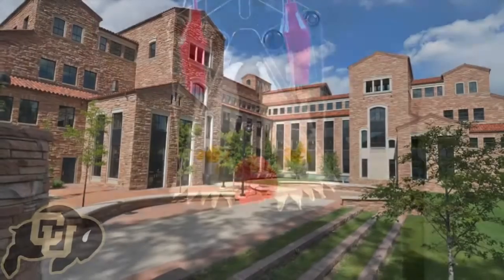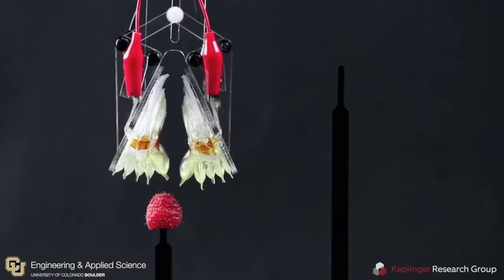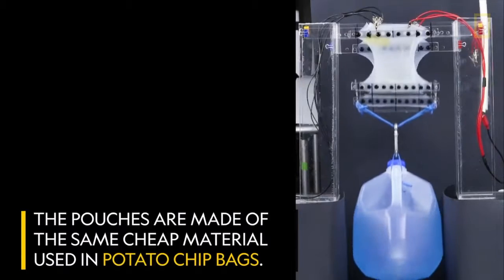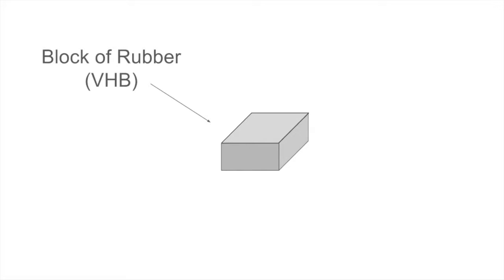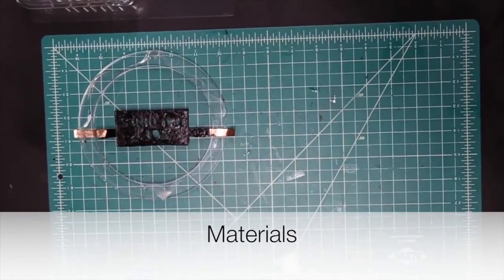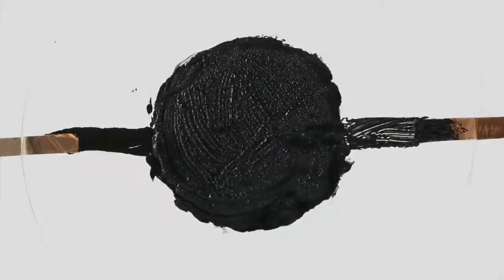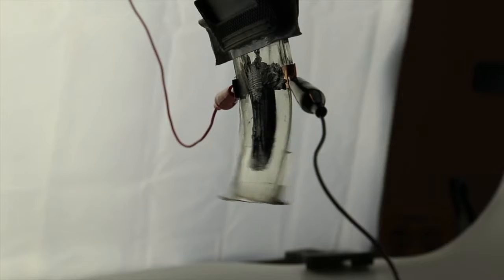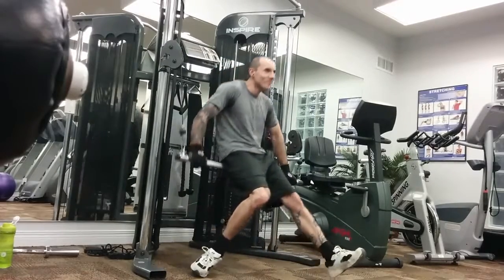Muscular Vibration, Education, and Retardation - How do Your Muscles Work?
PhD (Personal Health Developer) and muscular scientist Johny Wang explains human and artificial muscles.